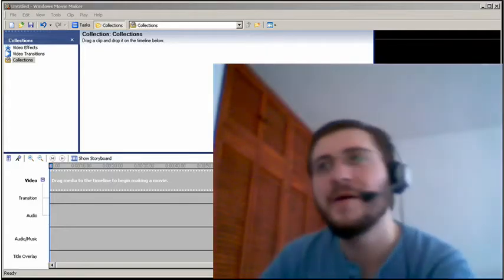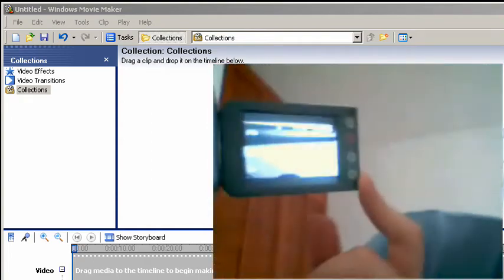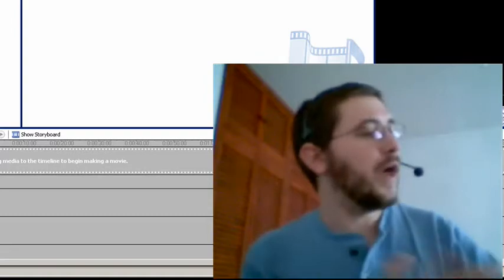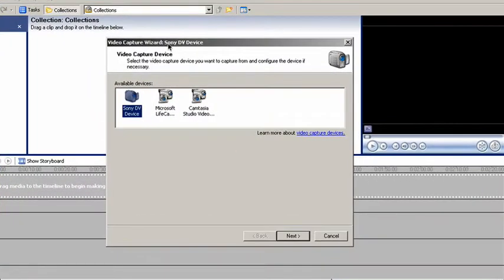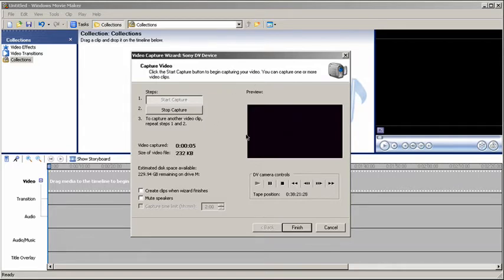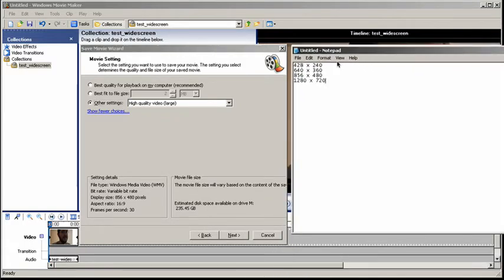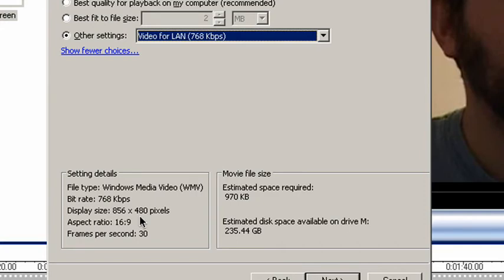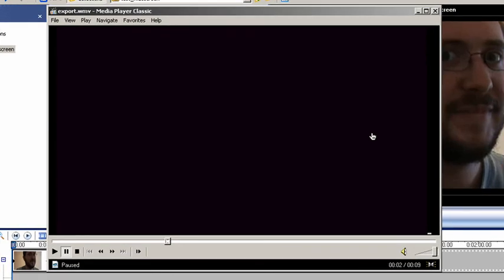How to Upload in Widescreen Format to Youtube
Using Windows Movie Maker.